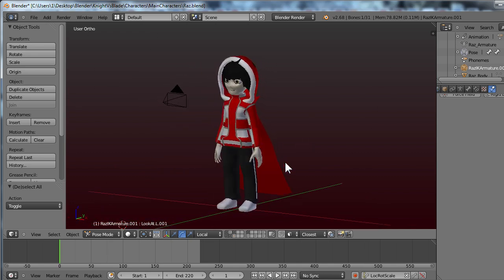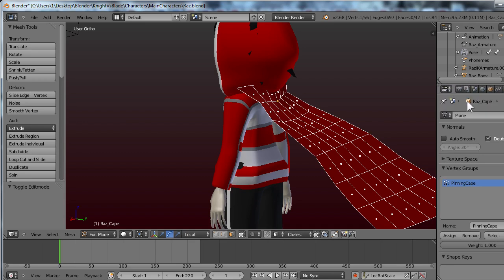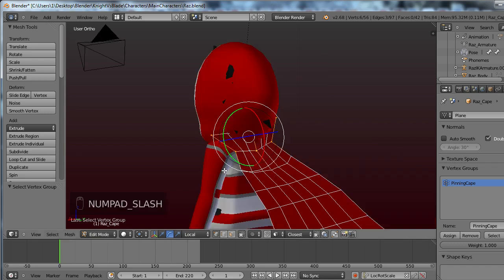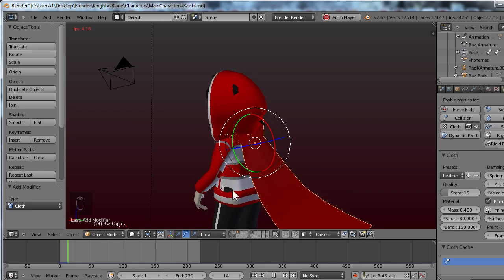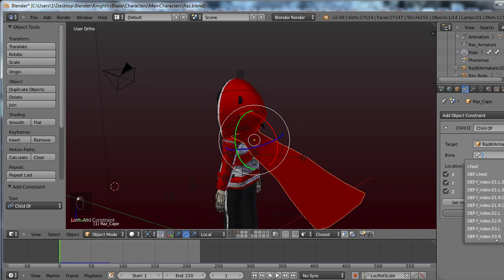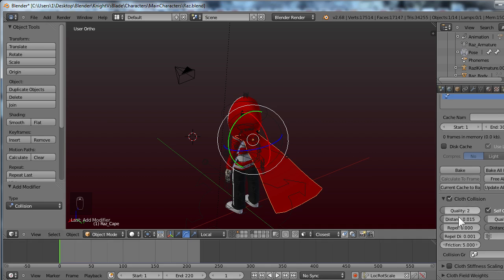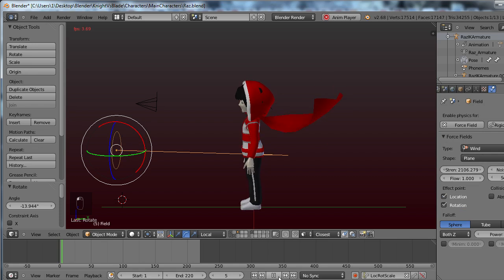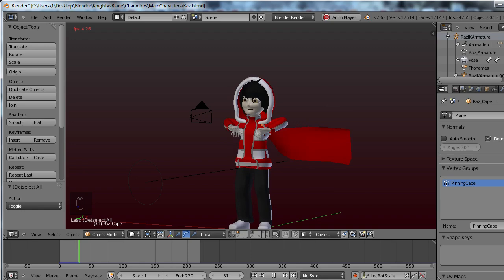How to make a flowing cape in Blender 3D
Via a request, here is a quick tutorial on how to make a simulated flowing cape in Blender 3D. This is incredibly simple and works on any sort of cloth you have in mind and not just capes!
It's practically a 3-5 step process. Enjoy!